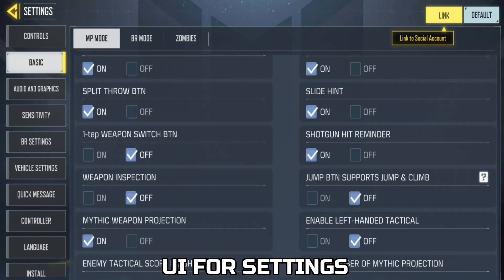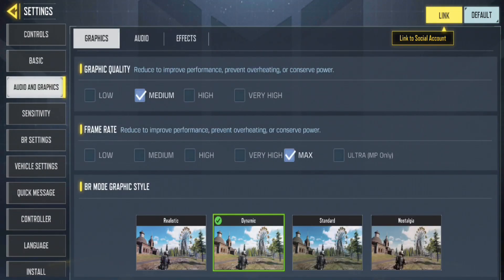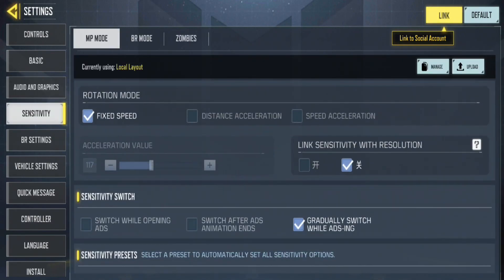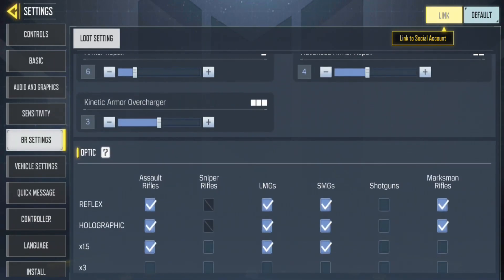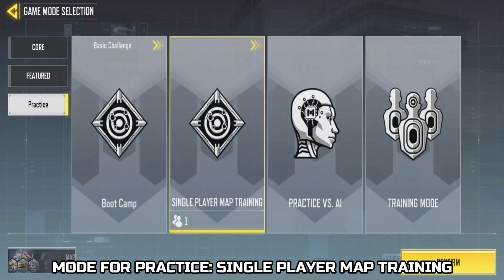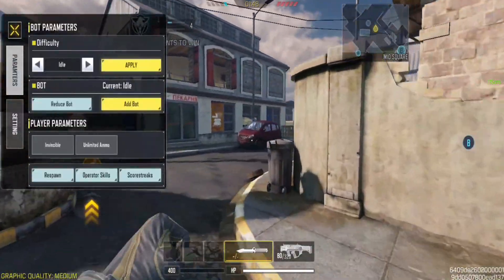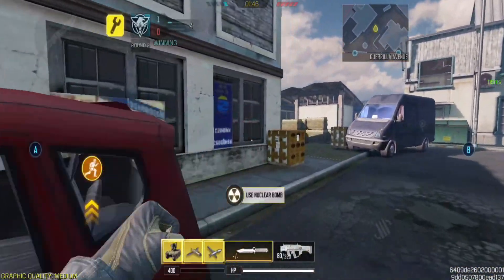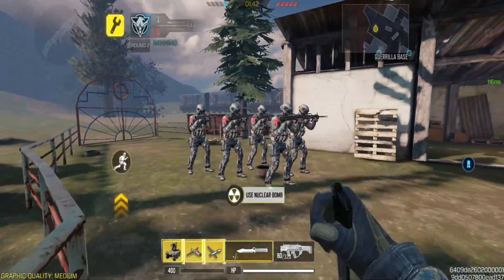CODM's BEST NEW FEATURES SEASON 3 2023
The video highlights the best features of the current season of Call of Duty Mobile that make it better than previous seasons. These features include the Scorestreak "Wheelson", the ability to use scorestreaks while calling in a UAV, the ability to start matching while in the lobby, a new layout for settings, and a new mode for practice called Single Player Map Training.